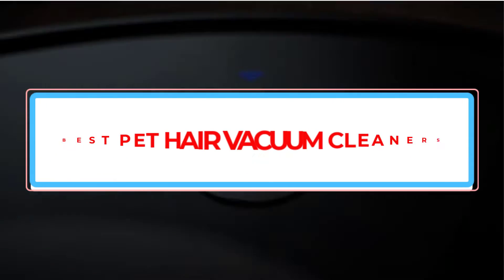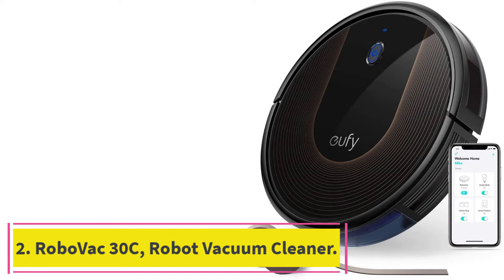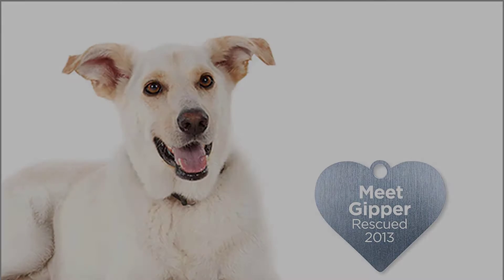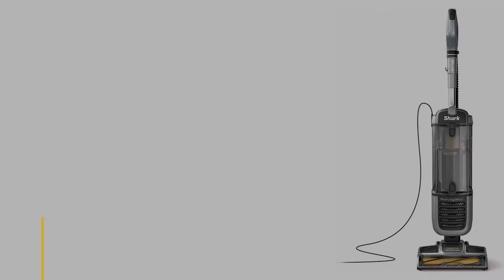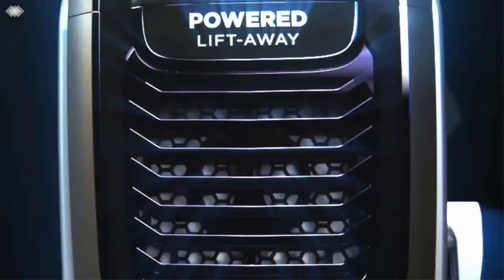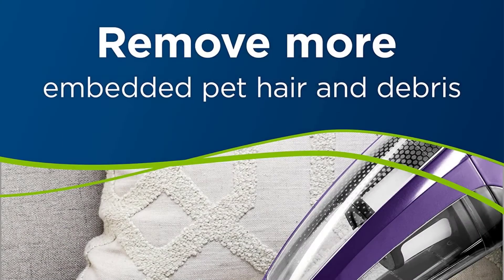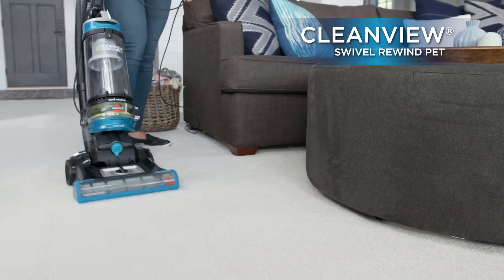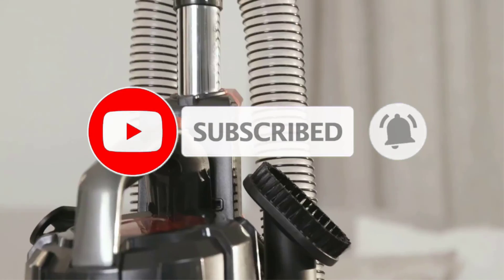✅ Top 9 Best Vacuums for Pet Hair in 2023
✅ Top 9 Best Vacuums for Pet Hair in 20223 Best Vacuums for Pet Hair  [Top 9 best]
📌Product Link📌:

1. BISSELL Cleanview Vacuum Cleaner.

2. RoboVac 30C, Robot Vacuum Cleaner.

3. Bissell Pet Hair Eraser Handheld Vacuum.

4. Shark Navigator Zero-M Self-Cleaning.

5. BISSELL Cleanview Rewind Pet Bagless Vacuum Cleaner.

6. Shark Rotator Powered Vacuum.

7. BISSELL Pet Hair Eraser Hand Vacuum.

8. BISSELL Cleanview Swivel Vacuum Cleaner.

9. Eureka PowerSpeed Vacuum Cleaner.

Hey guys in this video we are going to be checking out the Best Vacuums for Pet Hair. You Can Buy Right Now. We made This List Based On Our Personal Opinion and hours of research & we have listed them based on the type of features and Price. We have Included options for every type of user so whether you are looking for the best budget.